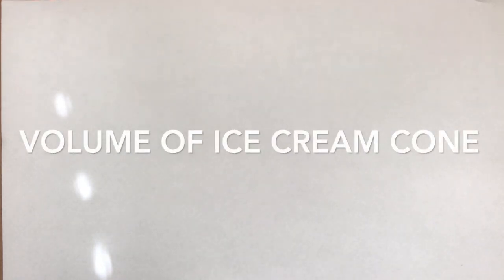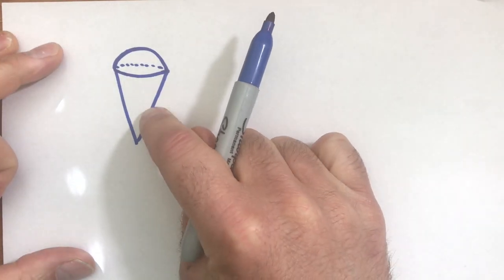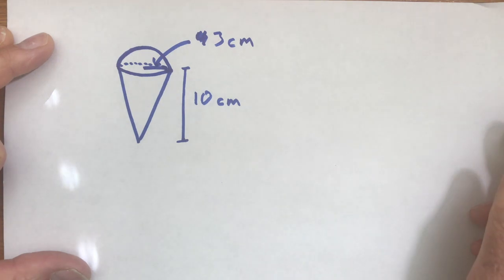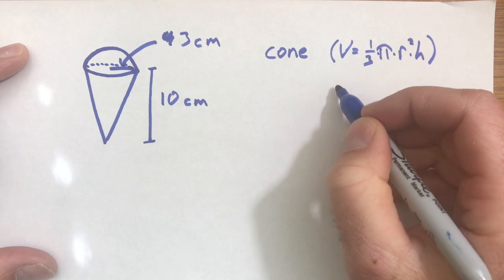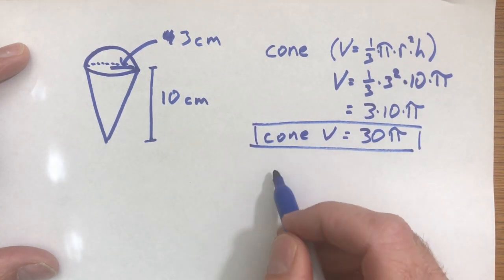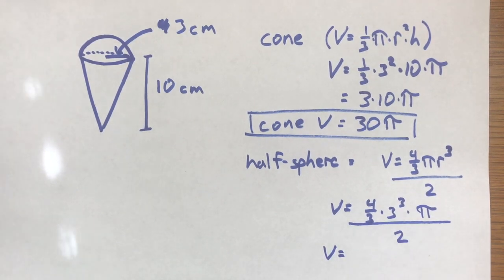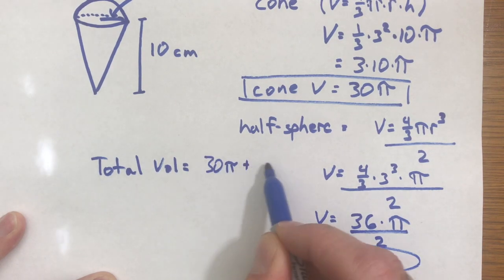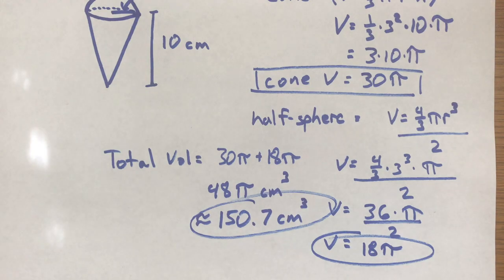Volume of composite solids (ice cream cone)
Volume of composite solids (ice cream cone).  Find the volume of a cone and a sphere.